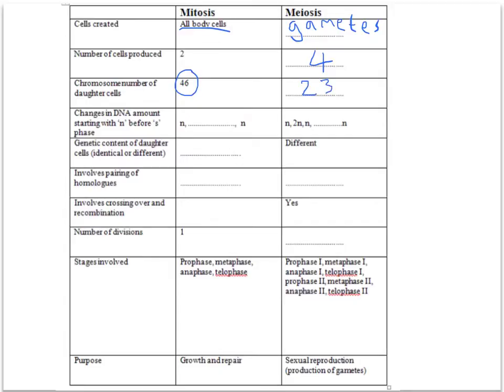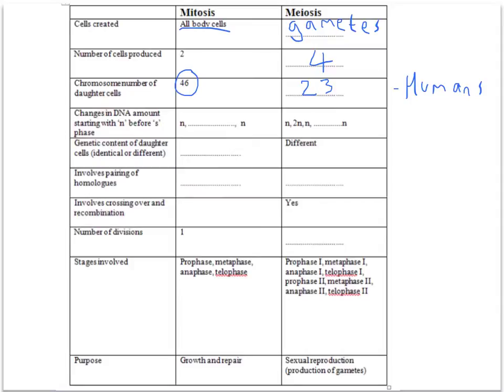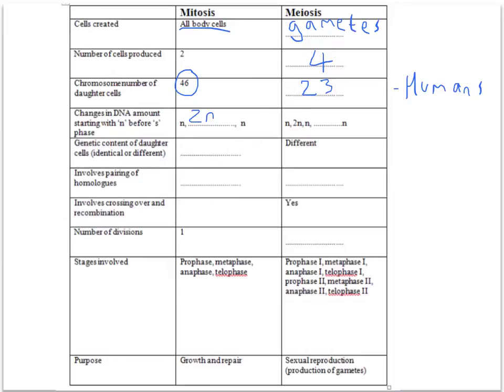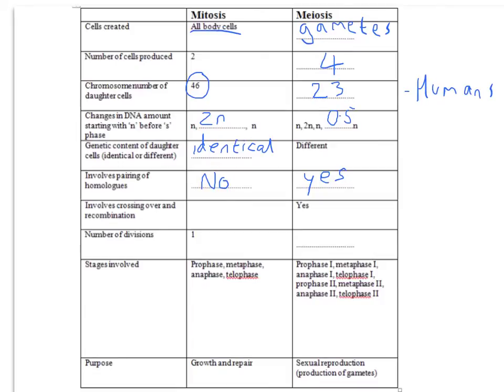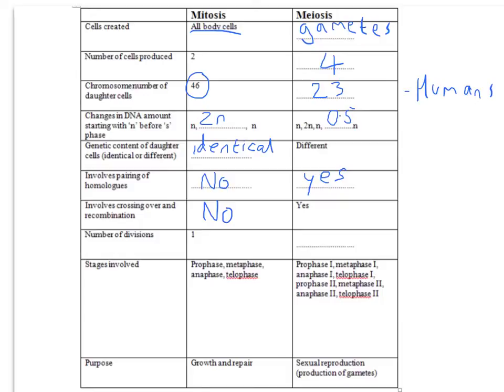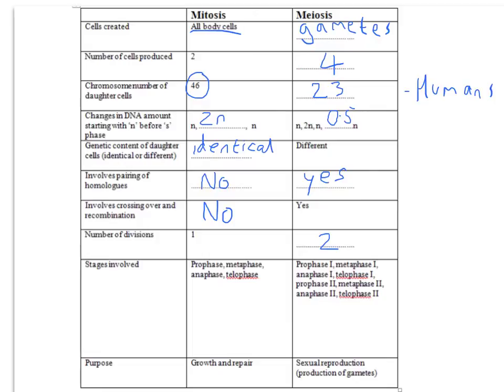Comparing mitosis and meiosis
A table comparing mitosis and meiosis